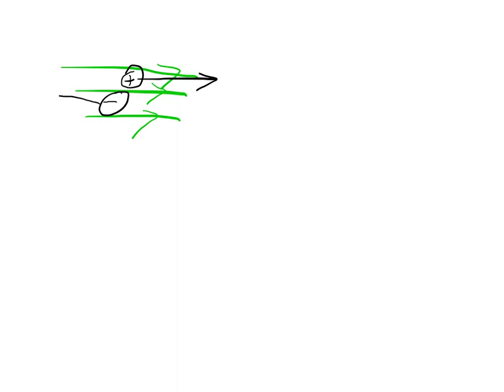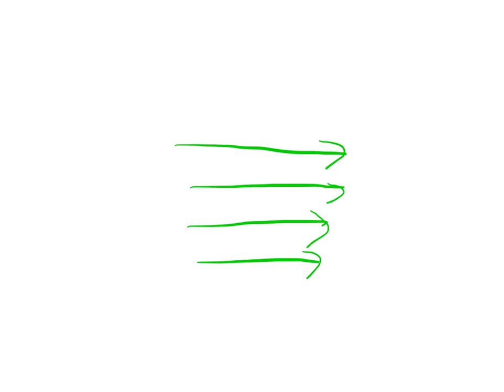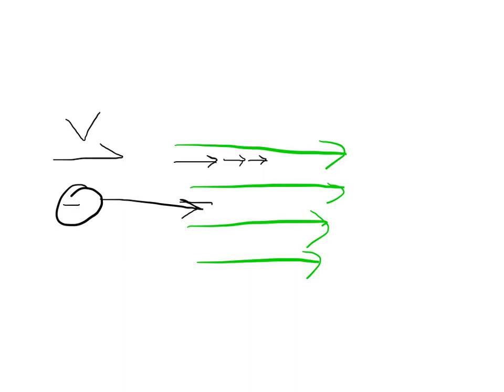electrostatics quiz 2 review